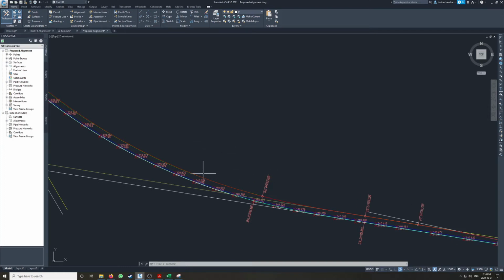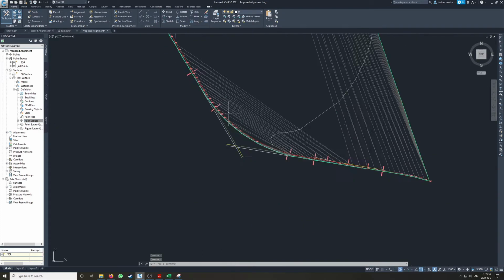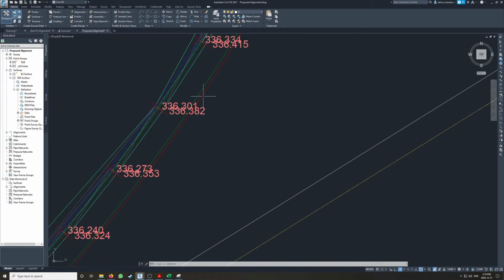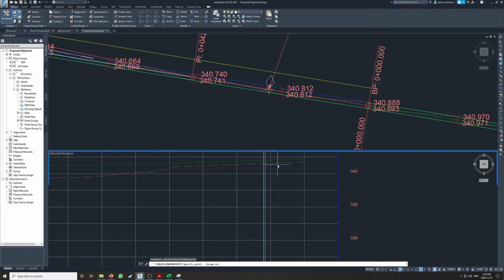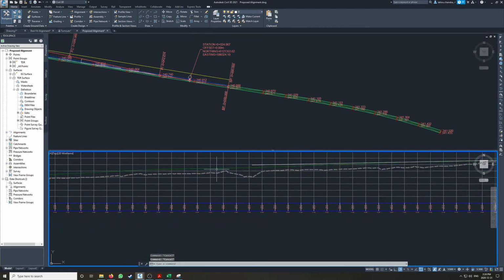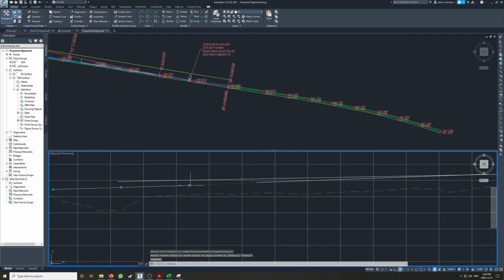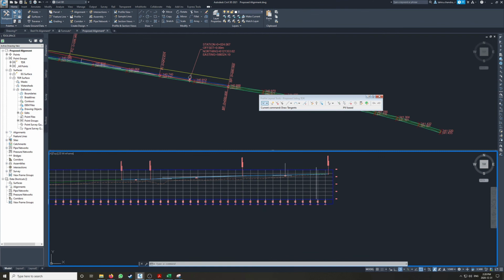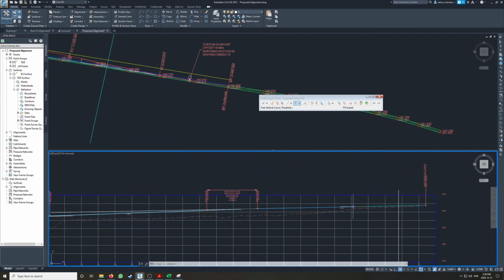AutoCAD Civil 3D - Proposed Rail Profile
In this video, I go over how to design a profile for a track adjacent to an existing mainline.